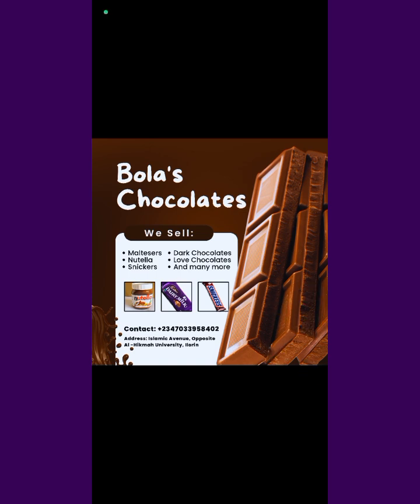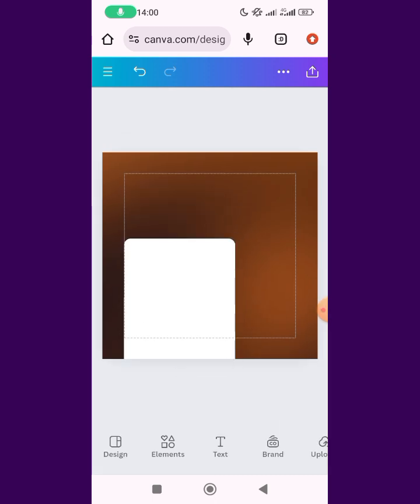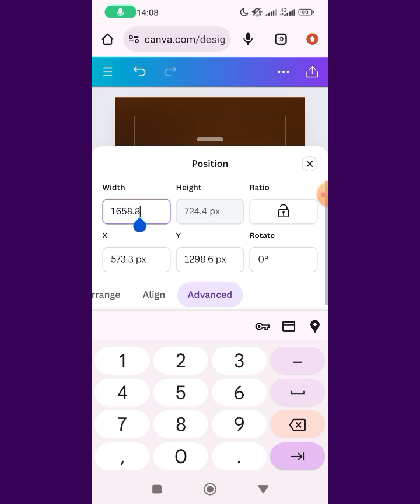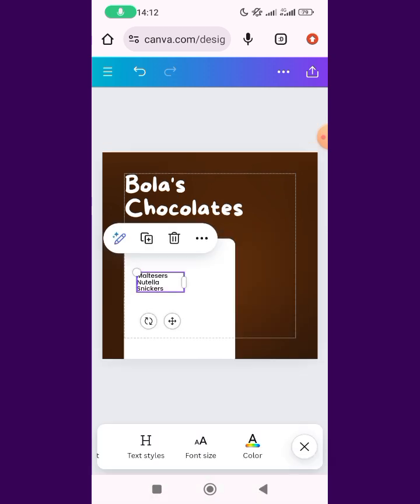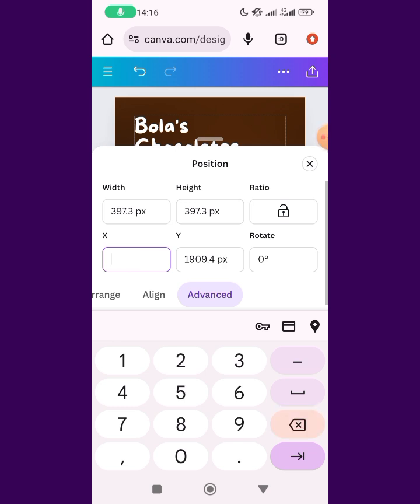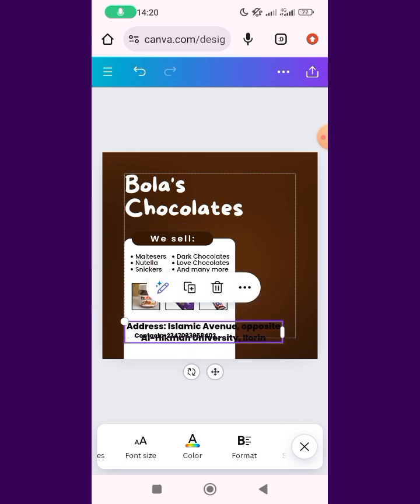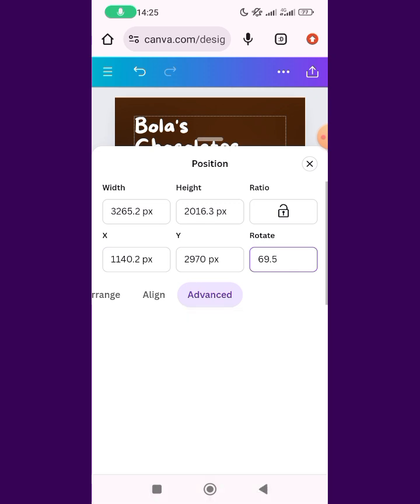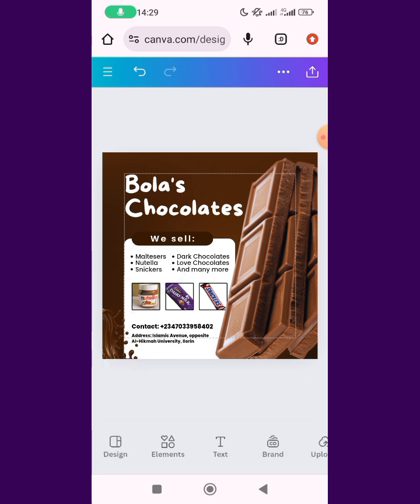I designed a CHOCOLATE ADVERT FLYER with CANVA using just my SMARTPHONE.